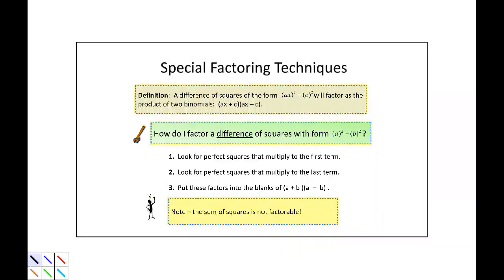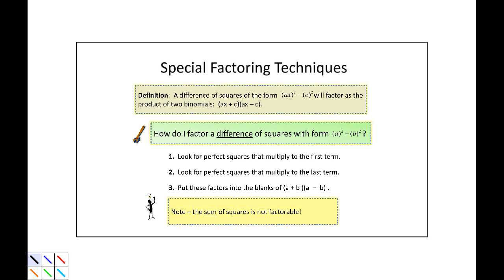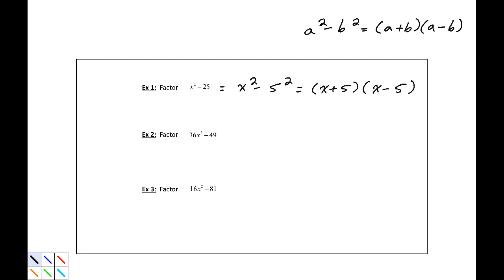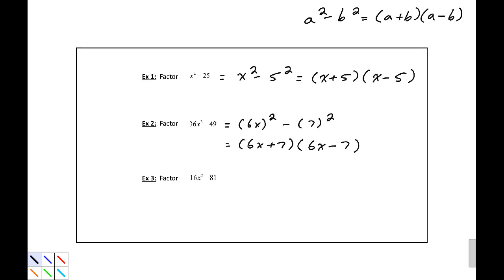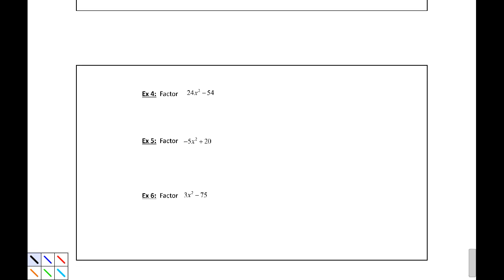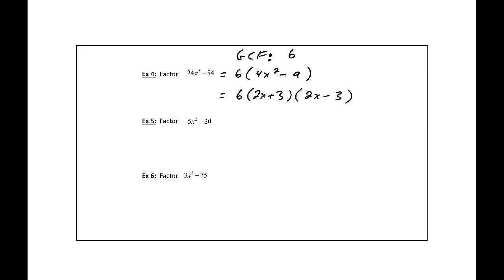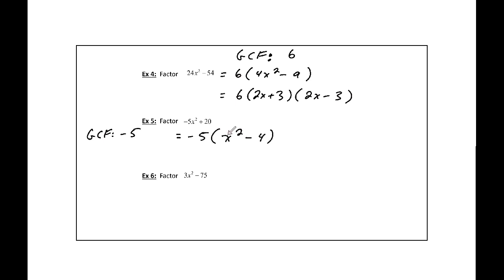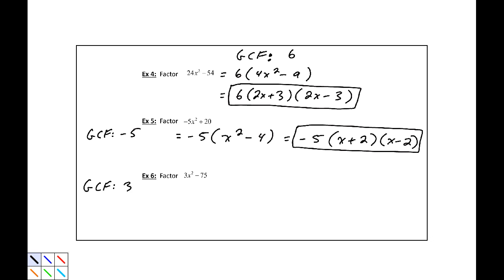P.5 Factoring a Difference of Squares